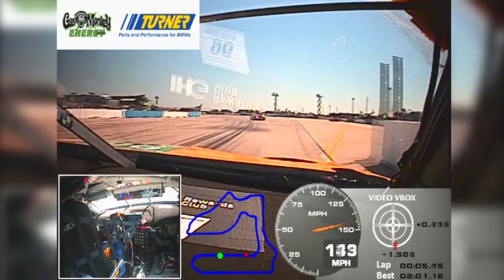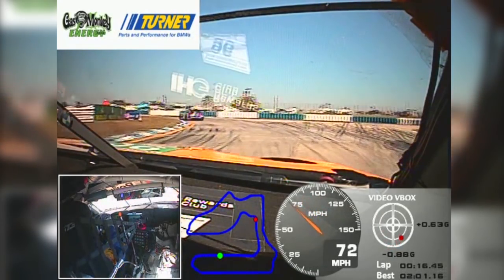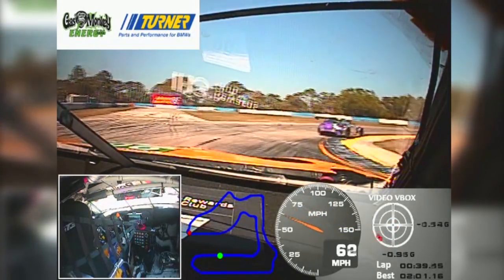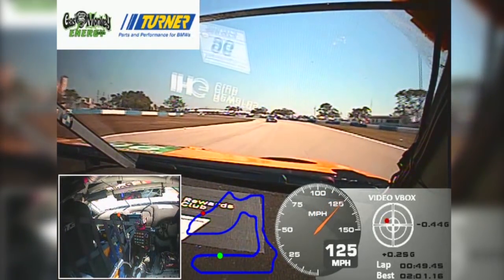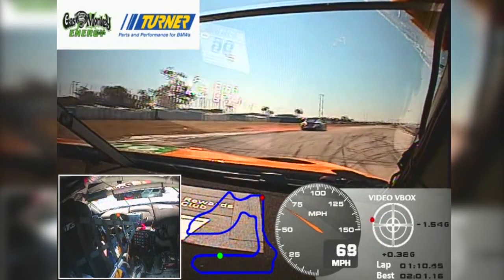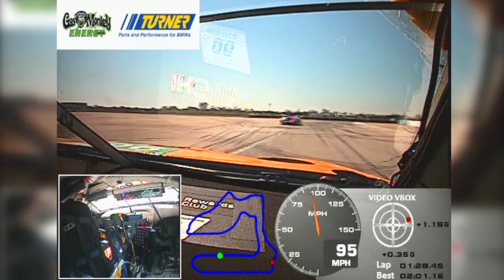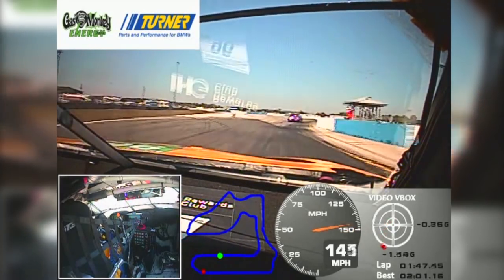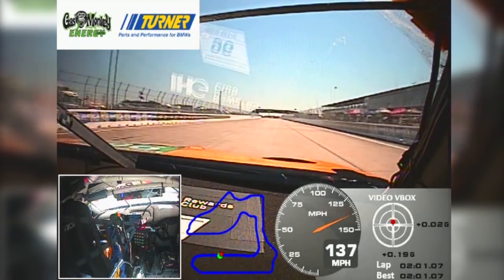A Lap Around Sebring International Raceway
Take a lap around Sebring International Raceway with Markus Palttala in the No. 96 Turner Motorsport BMW M6 GT3. Follow the IMSA WeatherTech SportsCar Championship race live from Sebring on Saturday, March 17, beginning at 10:30 a.m  ET on FS1.